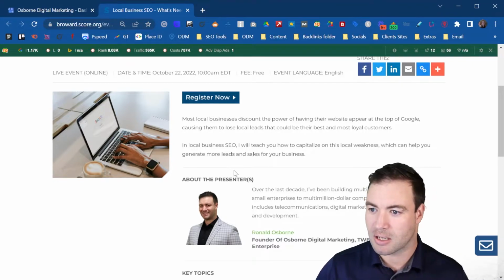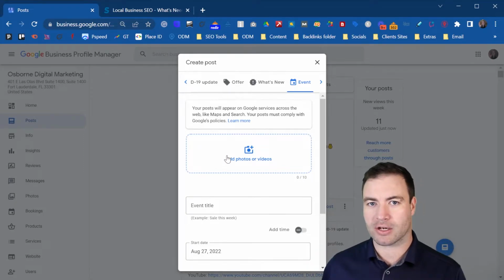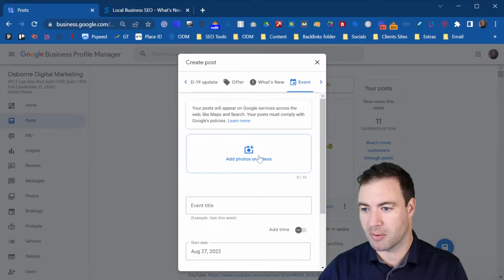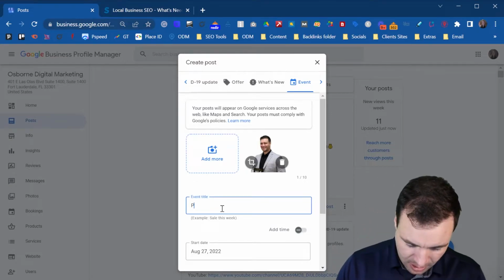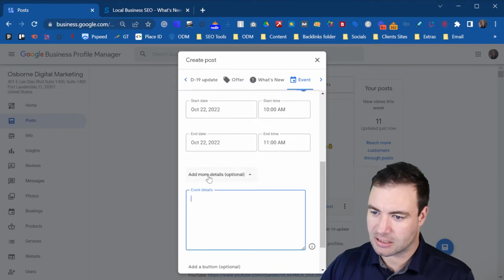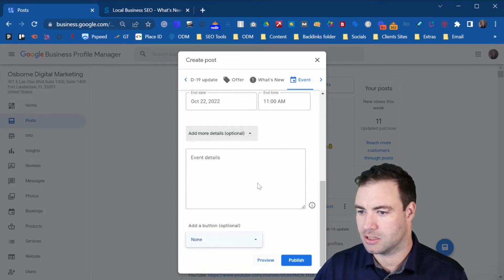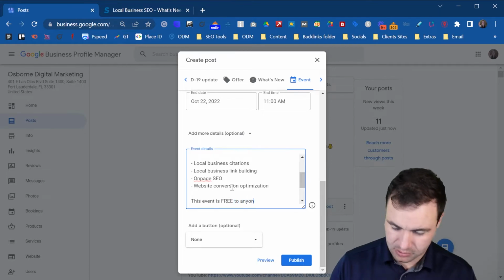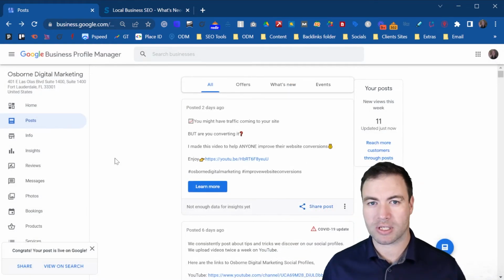How To Create an Event in Google Business Profile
In how to create an event in Google Business Profile, I walk you through each step of the process, which is so easy to follow that anyone will be able to post after watching.

Creating events in your Google Business Profile is a creative way to separate yourself from your competition. Google rewards activity and showcasing your events will appeal to your target audience.

0:00 Intro To How To Create An Event In Google Business Profile
0:10 Google Business Event Post Example
1:24 Access Google Business Profile
1:59 Why You Should Use Event Posts
3:11 Upload Image
3:50 Event Title
4:19 Set The Time And Date
5:15 Add Additional Details
6:54 Call To Action

If you want to learn more about how event posting in GBP can help your business.